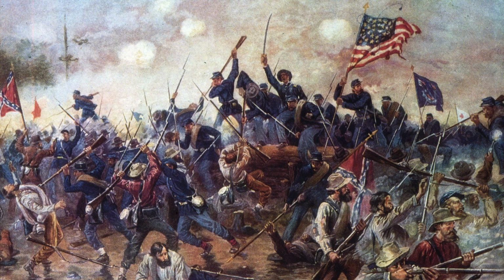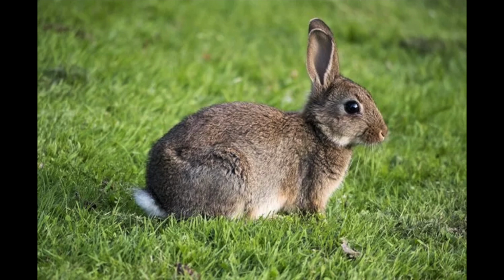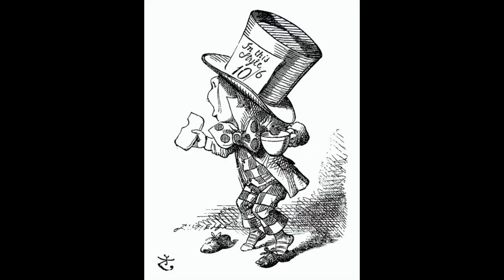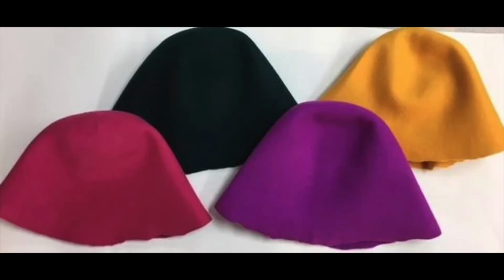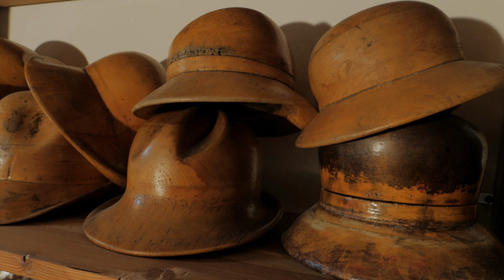Hats Off! Part 2 of 3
The grizzly side of the hat-making industry...and a character from Alice in Wonderland!